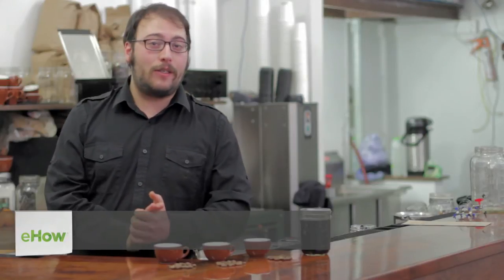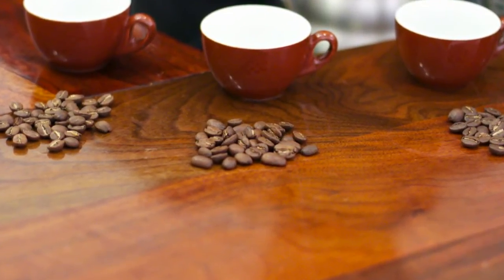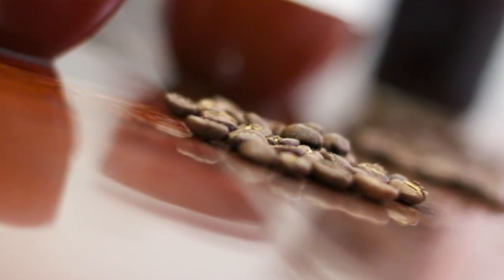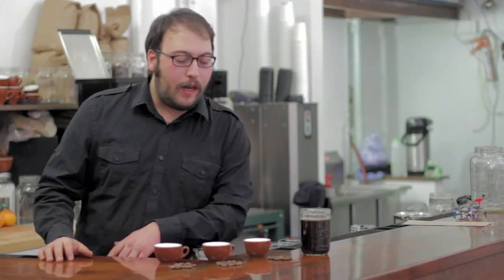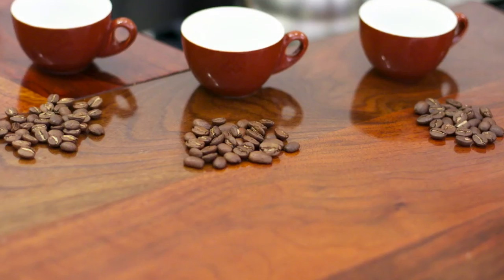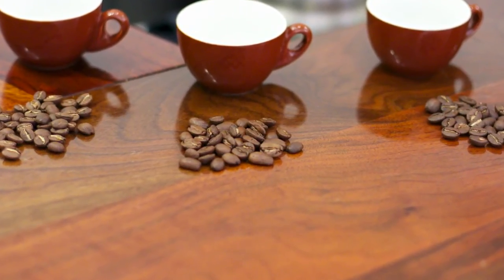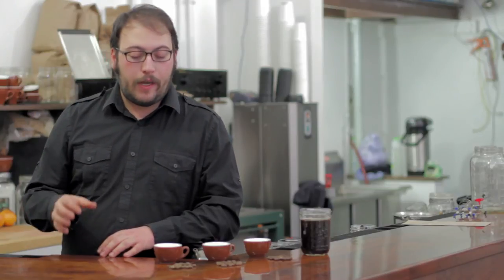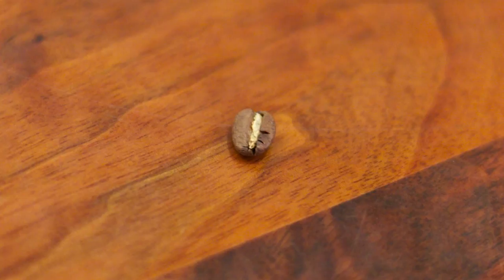Different Types of Coffee Beans : Coffee & Cafes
There are many different types of coffee beans that you can choose from depending on your needs and preferences. Learn about the different types of coffee beans out there with help from a culinary professional in this free video clip.

Expert: Tyler Hauptman
Bio: Tyler Hauptman took his first steps in a Café.
Filmmaker: Christopher Sakr

Series Description: Coffee is one of the most versatile drinks around, so it's no wonder why the drink is now more popular than ever. Get tips on various coffee-related topics with help from a culinary professional in this free video series.